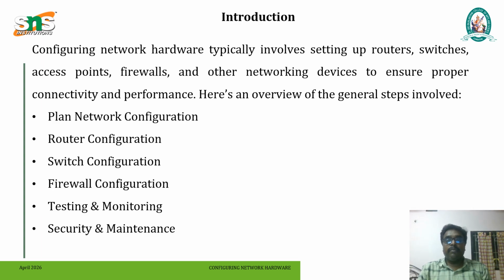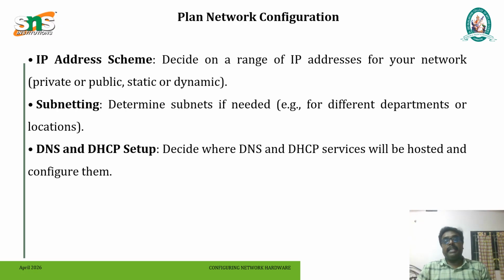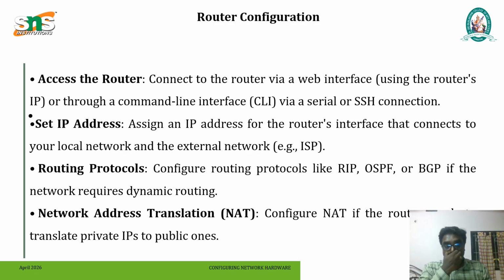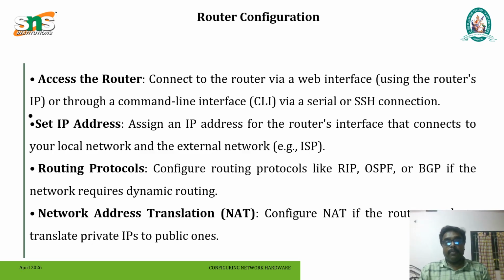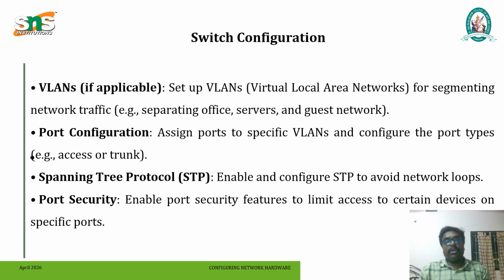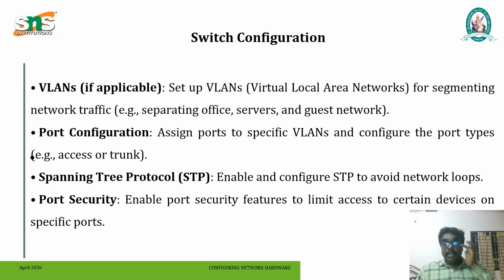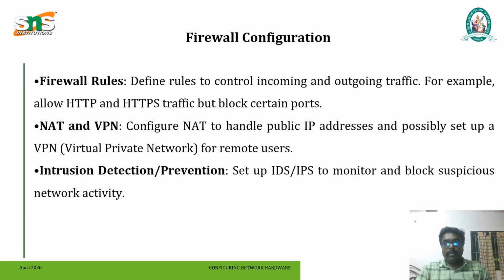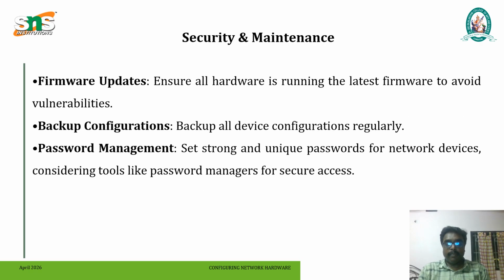Network Hardware Configuration | Network Administration using Linux | SNS Institutions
Network Hardware Configuration
Network hardware configuration involves setting up and optimizing physical devices that enable communication within and across networks. Key components include routers, switches, access points, firewalls, and network interface cards (NICs). Proper configuration ensures high performance, security, and reliability.
1. Router Configuration
The router acts as the central gateway.

Connect to the router’s web interface using its default IP (e.g., 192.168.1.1 or 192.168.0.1).
Change the default admin password immediately.
Configure WAN settings based on your ISP: DHCP, PPPoE (common in India), or Static IP. Enter username/password and VLAN ID if provided by Airtel, Jio, or BSNL.
Set LAN IP address (e.g., 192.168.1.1/24) and enable the DHCP server with a suitable IP pool (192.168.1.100–200).
Configure DNS servers (8.8.8.8 and 8.8.4.4).
Enable firewall, NAT, and security features like SPI and DoS protection.

2. Switch Configuration

Unmanaged switches require almost no configuration — just plug and play.
Managed switches (Layer 2/3): Access via console, Telnet, SSH, or web GUI.
Assign management IP in the same subnet as the router.
Create VLANs to segment traffic (e.g., VLAN 10 for management, VLAN 20 for users).
Configure trunk ports for inter-switch or router links using 802.1Q.
Enable STP (Spanning Tree Protocol) to prevent loops.
Set port security to limit MAC addresses per port.

3. Wireless Access Point (AP) Configuration

Connect the AP to the switch.
Set SSID, choose WPA3 encryption, and use a strong passphrase.
Select the least congested channel (1, 6, or 11 for 2.4 GHz; wider channels for 5 GHz).
Enable band steering and set transmit power appropriately.
For multiple APs, configure the same SSID for seamless roaming.

4. Basic Best Practices

Update firmware on all devices regularly.
Use Cat6 or higher cabling for Gigabit speeds.
Label all cables and ports for easy maintenance.
Document IP assignments, VLANs, and configurations.
Implement strong passwords and disable unused ports/services.

Verification
Use commands like ipconfig (Windows), ip addr (Linux), ping, and tracert to test connectivity. Check link lights and switch MAC address tables.
Proper network hardware configuration forms the foundation of a stable, secure, and scalable network. Whether for a small home office or medium enterprise, careful setup of routers, switches, and access points ensures optimal performance and minimizes downtime.
(Word count: 298)